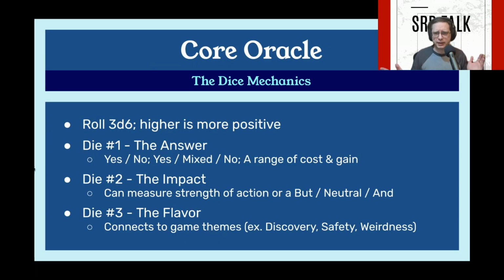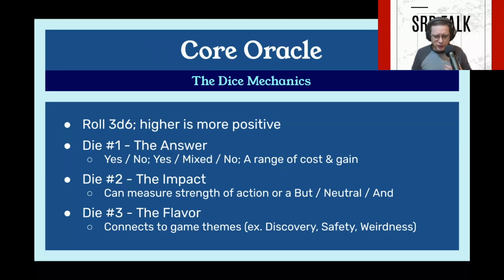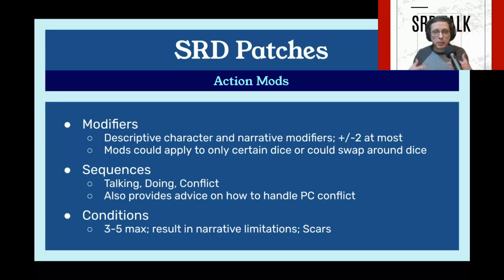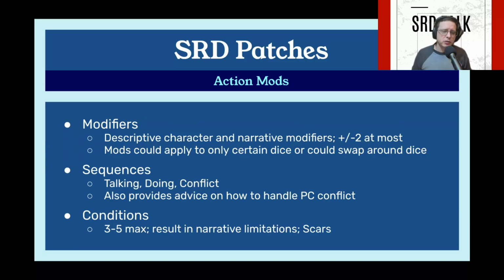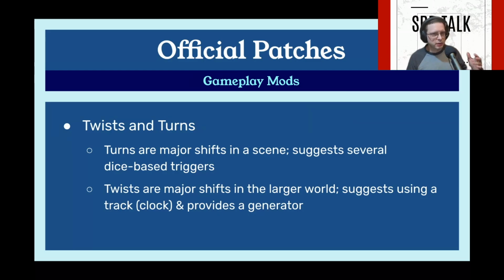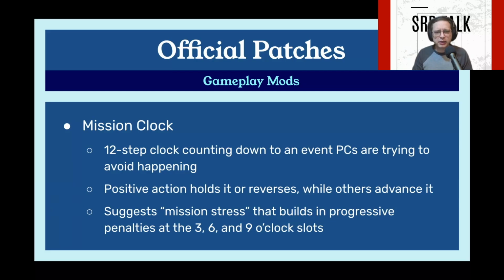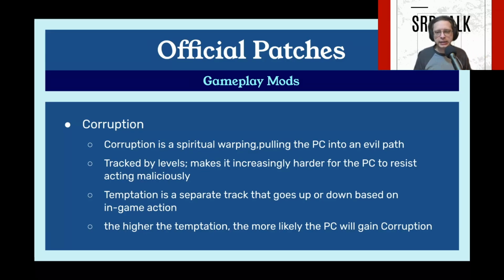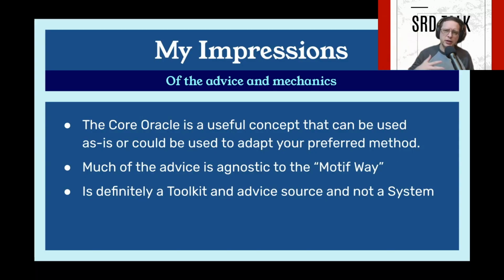SRD Talk - Motif Toolkit SRD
Today we discuss the Motif Toolkit SRD from Thought Police Interactive or Thought Punks. This system uses an interesting Core Oracle dice mechanic where you roll three dice to determine three different things about the action or you could even use it as a narrative generator of sorts. Other aspects of the system are built around emergent narrative during gameplay.

You can find the Motif Toolkit SRD below at or on Fari RPG's TTRPG website Keeper

If you would rather like to see how this might work as a more structured core game system, you might want to look at the Motif Story Engine to see the ideas in action before building one of your own:

The music from the intro is "SE_10_04_교황미사 환희 효과음" [Pope Mass Jubilee sound effect]" released by 주식회사 아이티앤 [INT Inc.] under the Creative Commons Attribution 4.0 International License and made available

0:00 Intro
3:05 Core Oracle
8:47 SRD Patches
15:40 Official Patches
25:17 My Impressions and Outro